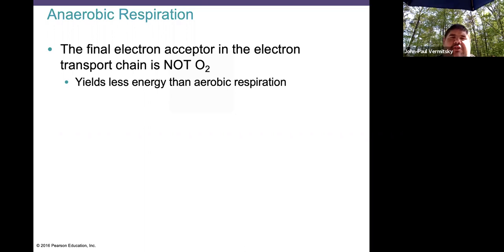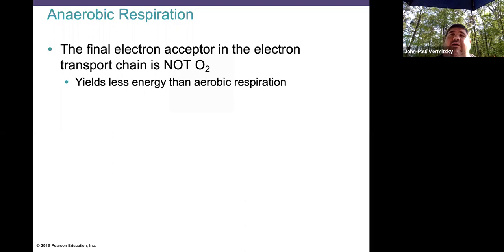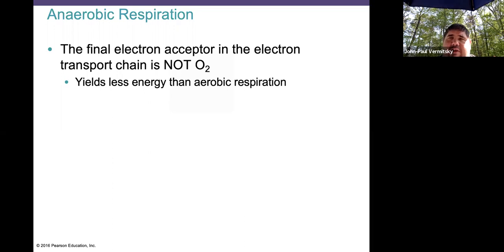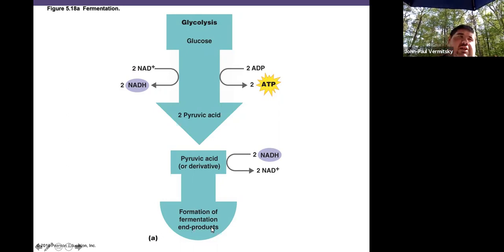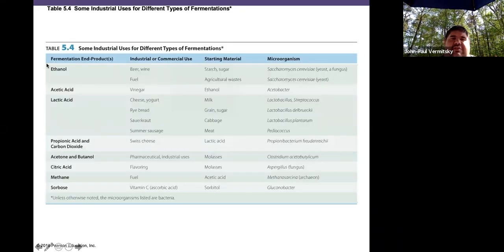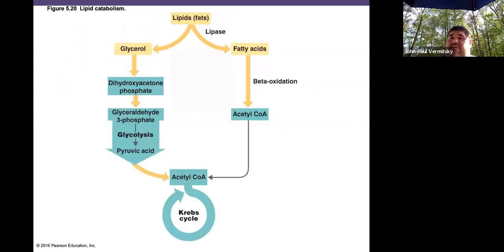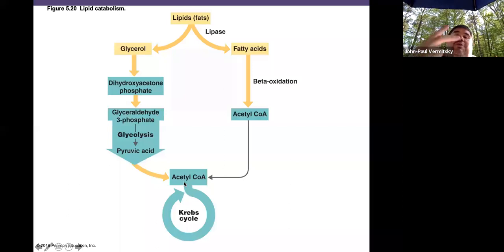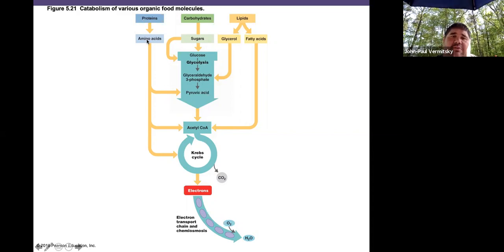Chapter 8 -- Microbial Metabolism Part III